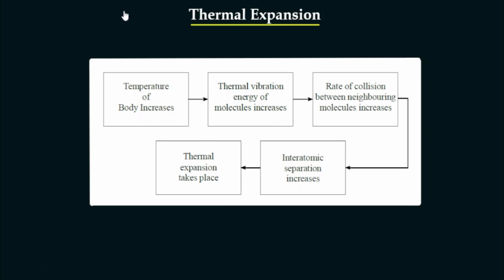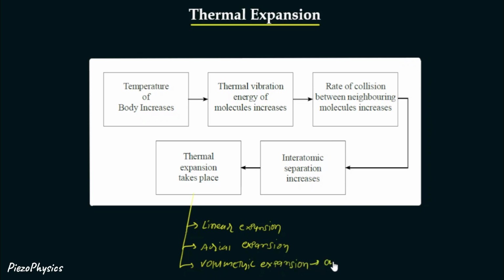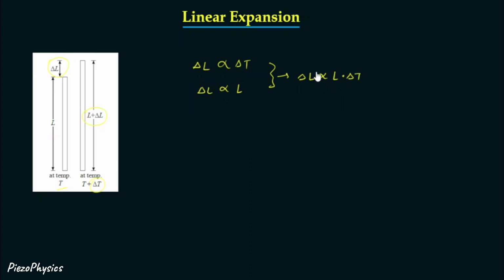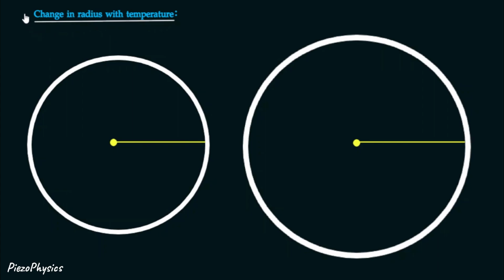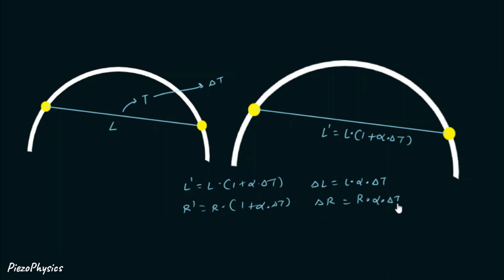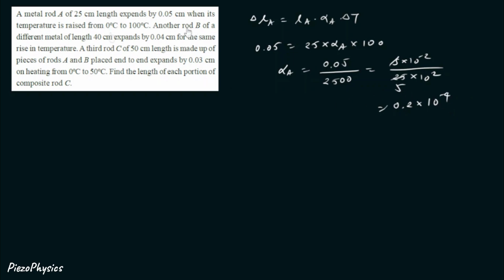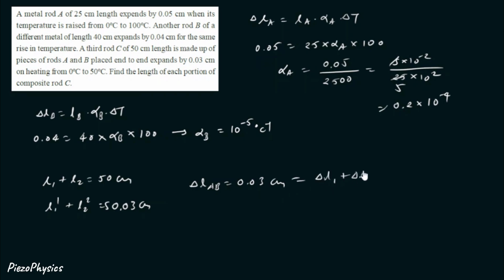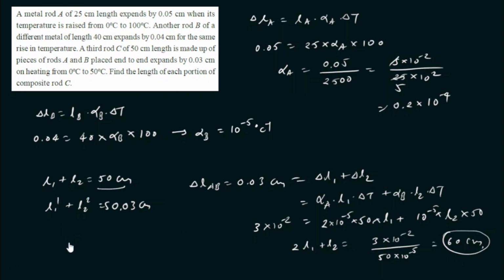Linear Expansion | Thermal Expansion | Thermal Physics